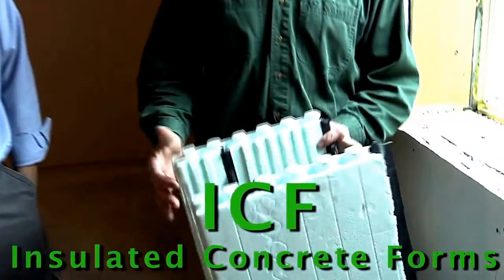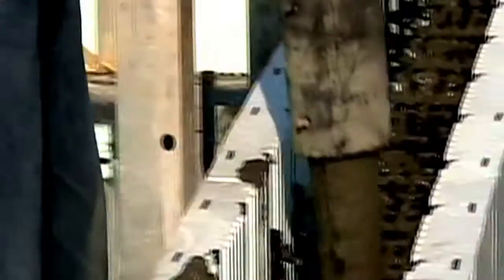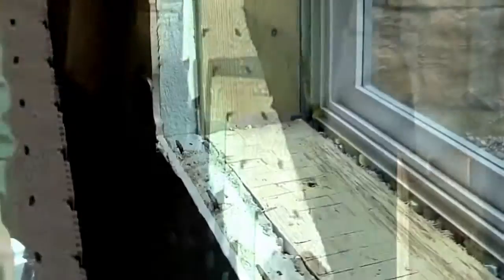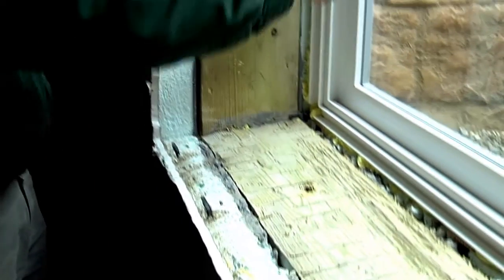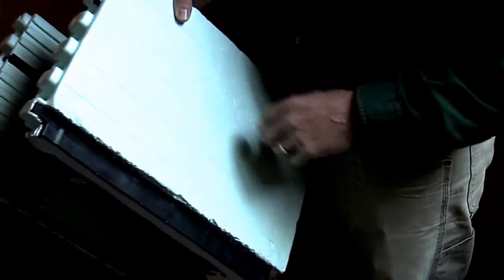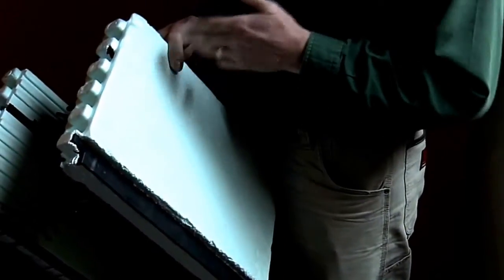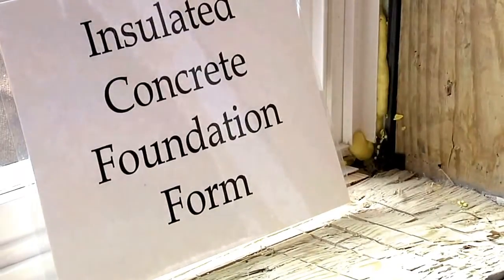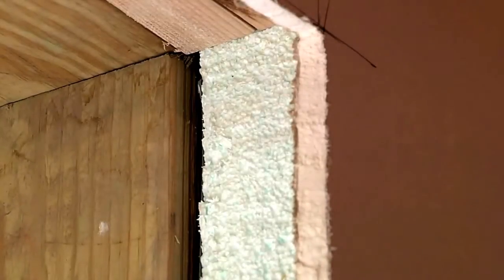طريقة بناء المنازل بعوازل الحرارة لتوفير الطاقة والكهرباء - افضل عازل حراري للجدران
العزل الحراري يشير إلى جميع نظم العوازل والعمليات التي تُحد من التبادل الحراري بين حجرات ذات درجة حرارة مختلفة. العزل الحراري في المباني يُمصمم أساسا لاحتواءالحرارة داخل المباني في البلاد الباردة، ومنع دخول الحرارة إلى المبنى في البلاد الدافئة. ويتم ذلك العزل الحراري باستخدام مواد لها خواص عازلة للحرارة بحيث تساعد على الحد من تسرب وانتقال الحرارة من خارج المبنى إلى داخله صيفاً، ومن داخله إلى خارجه شتاءً. تحقق طرق البناء المتوافق كفاءة عالية في العزل الحراري مثل التربة المدكوكة والأكياس الرملية.
  ما هو افضل نظام عزل حراري للجدران؟   عزل حراري للجدران الداخلية عالي الكفائة
إن معنى العزل الحراري هو الحد من ... فالحرارة التي تتسرب عبر الجدران والأسقف في أيام الصيف تمثل القسم الأعظم من ... ولتقليل فاقد الحرارة من المبنى يجب استعمال مواد عازلة للحرارة في المباني  تكنولوجيا البناء والعزل الحرارى
Insulating concrete form or insulated concrete form (ICF) is a system of formwork for reinforced concrete usually made with a rigid thermal insulation that stays in place as a permanent interior and exterior substrate for walls, floors, and roofs. The forms are interlocking modular units that are dry-stacked (without mortar) and filled with concrete. The units lock together somewhat like Lego bricks and create a form for the structural walls or floors of a building. ICF construction has become commonplace for both low rise commercial and high performance residential construction as more stringent energy efficiency and natural disaster resistant building codes are adopted. ICFs may be used with frost protected shallow foundations (FPSF).جامعة شمال داكوتا الولايات المتحده